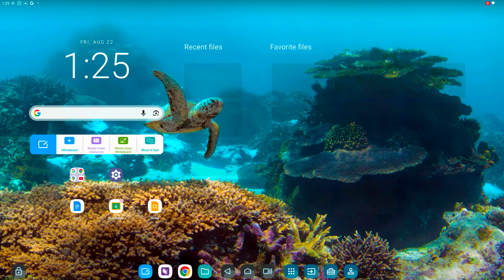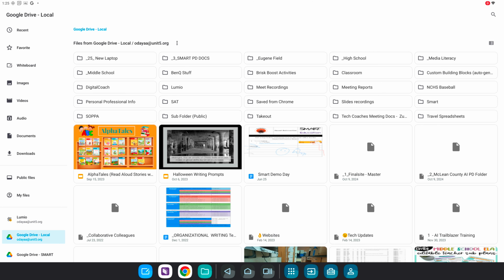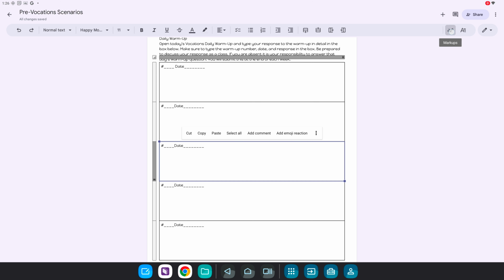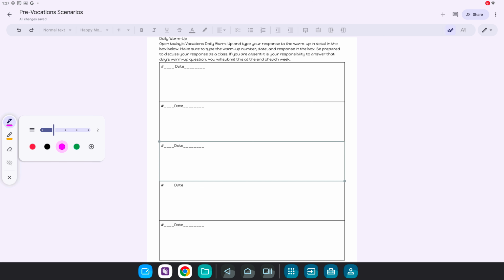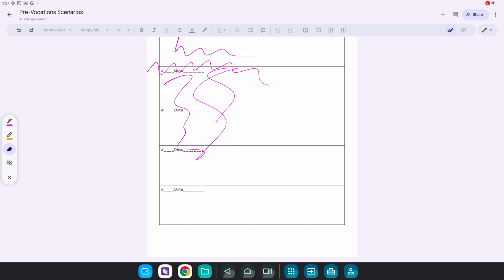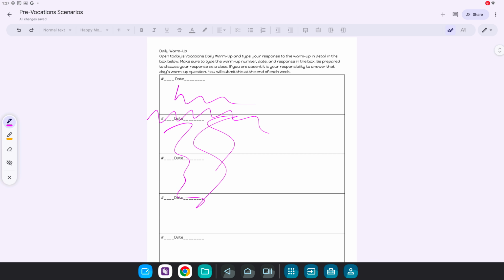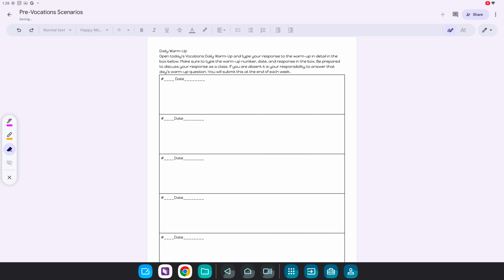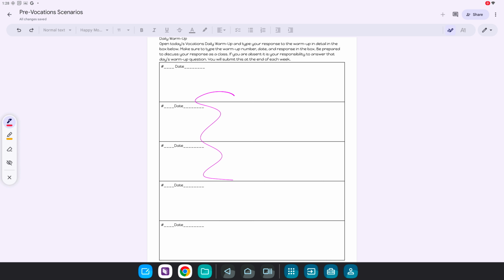3_ Google Docs on SMART BOARD